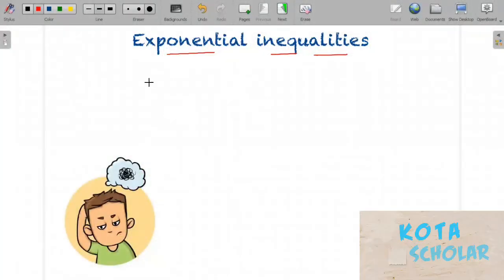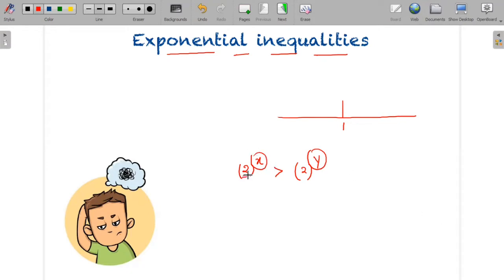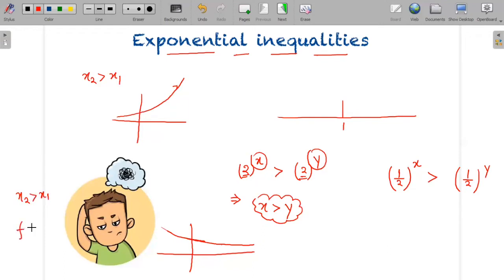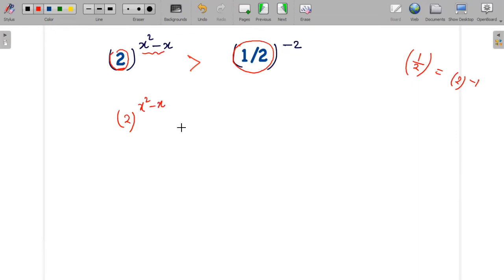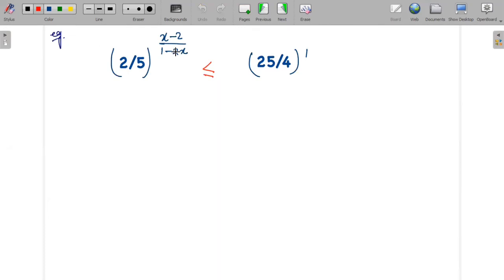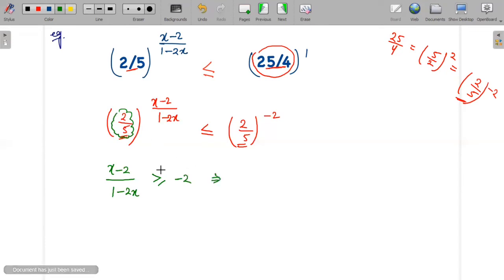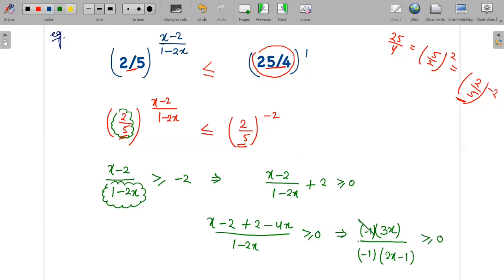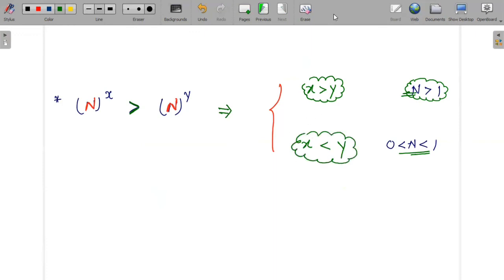EXPONENTIAL INEQUALITIES | IIT-JEE | SAT | BOARDS | MATHEMATICS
Welcome you all on Kota scholars . I hope you get the answer of given question from the last lecture. In this video exponential inequalities has discussed. Exponential inequalities is essential part of algebra trigonometry & calculus. Without exponential inequalities one can’t study logarithmic inequality.